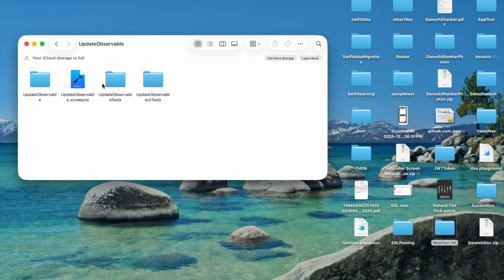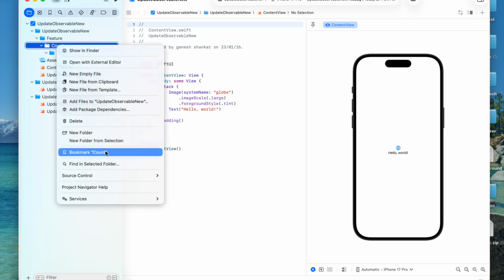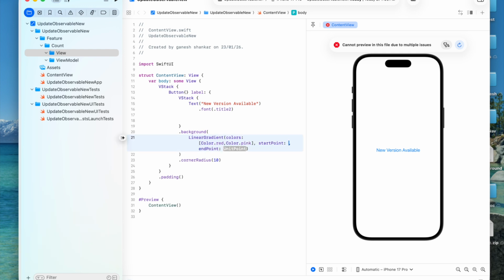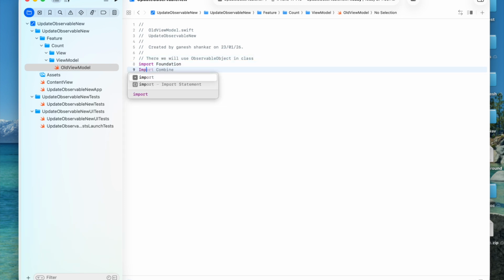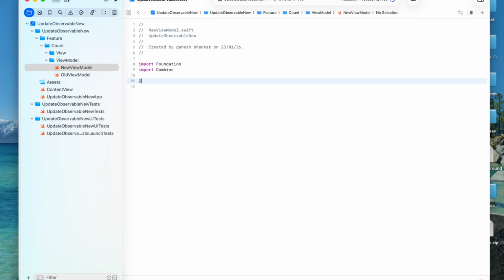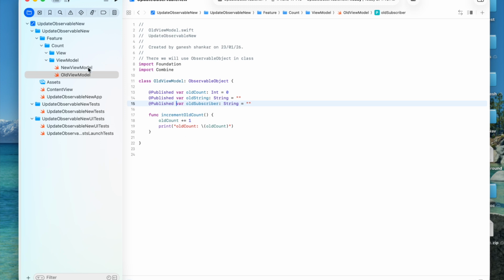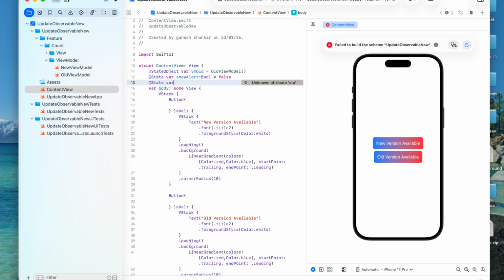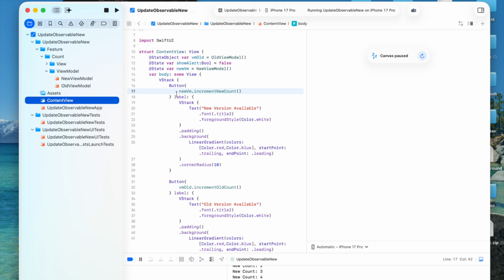vs ObservableObject | SwiftUI iOS 17 | Real Project Demo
In this video, we’ll explore @Observable vs ObservableObject in SwiftUI and understand why Apple introduced the new Observation framework in iOS 17.

We’ll break down:

What problem @Observable solves

Why ObservableObject and @Published are no longer ideal for new SwiftUI projects

The key differences between @StateObject and @State

How observation works without Combine

Common mistakes and build issues developers face while migrating

To make things practical, I’ve built a small SwiftUI demo project and shared the GitHub repository so you can follow along and experiment yourself.

If you’re working with SwiftUI or preparing for iOS interviews, this video will help you understand modern state management the right way.

📱 Platform: iOS 17+
🛠 Tech: SwiftUI, Observation, MVVM